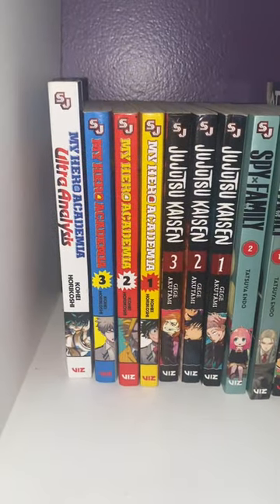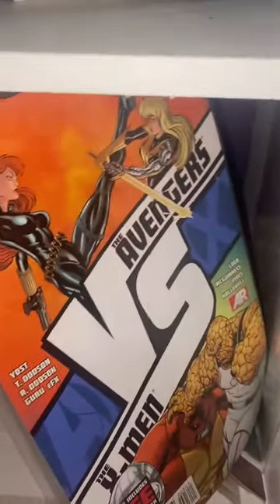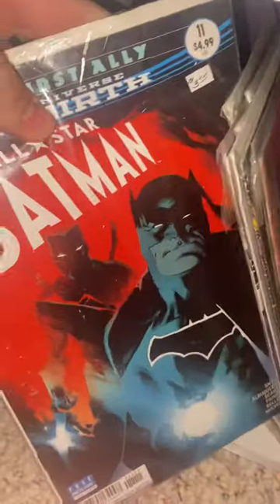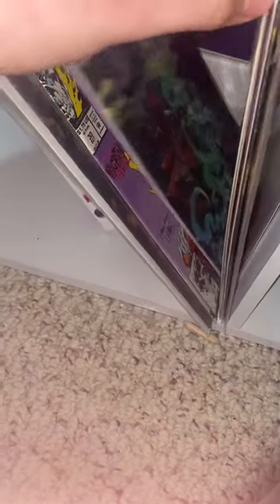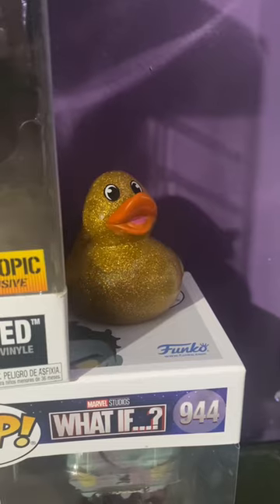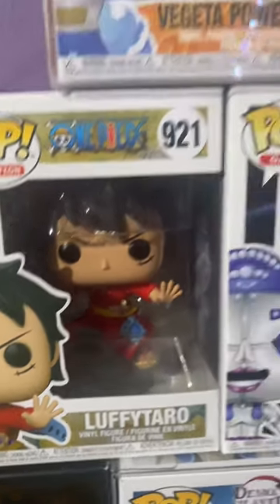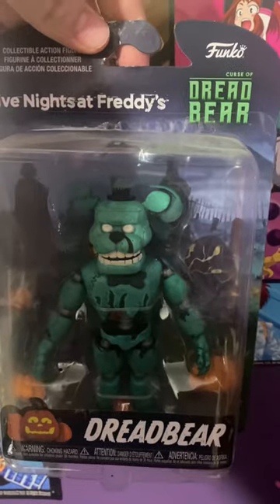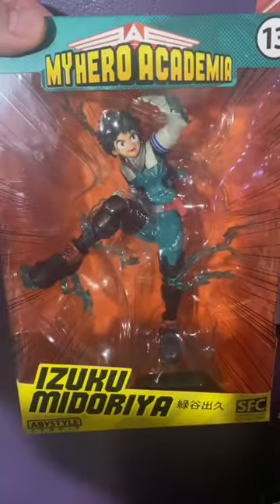My collection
I am a big collector so there’s I bit of stuff